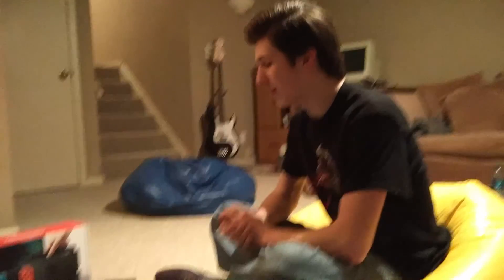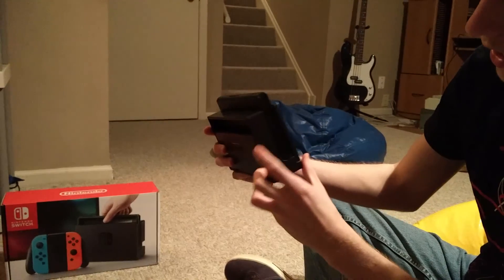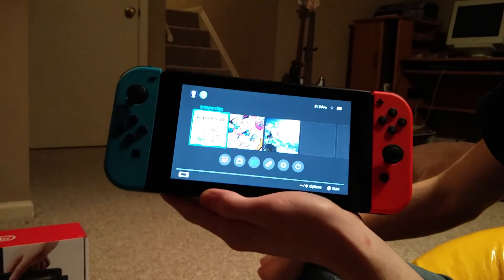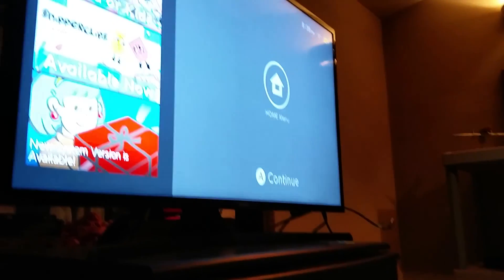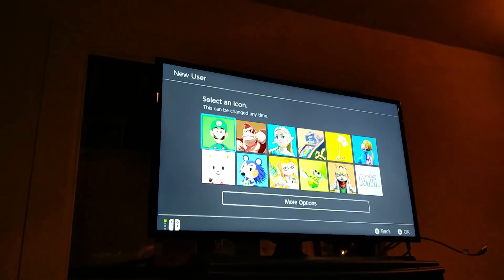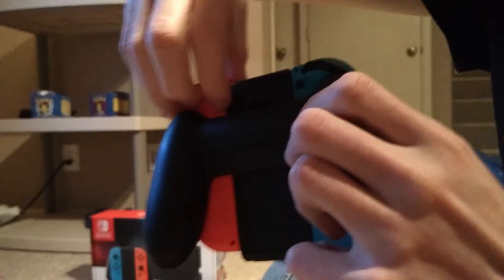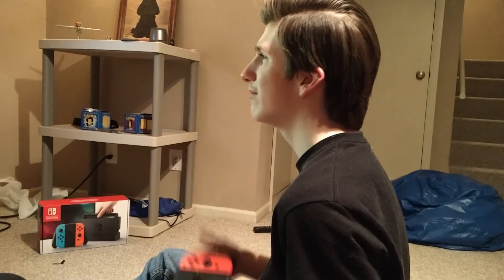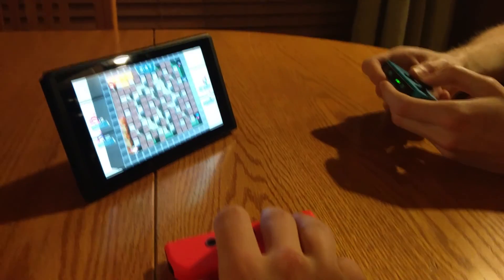Nintendo Switch Review/First Impressions!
I give a review of the new console from Nintendo and everything it can do while reacting to its amazing features! What do you think of Nintendo's new bad boy? STAY VIRAL!